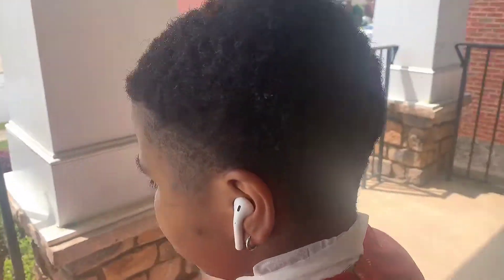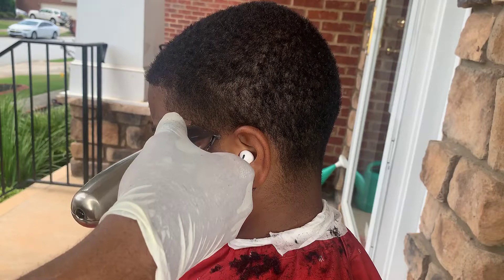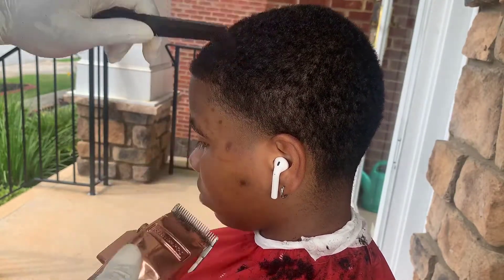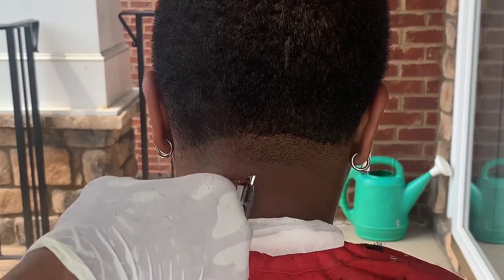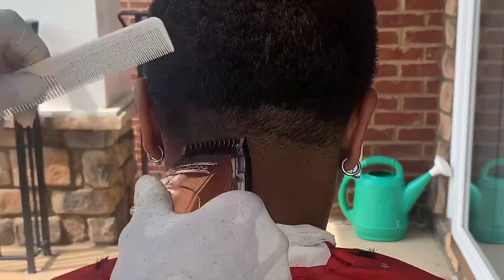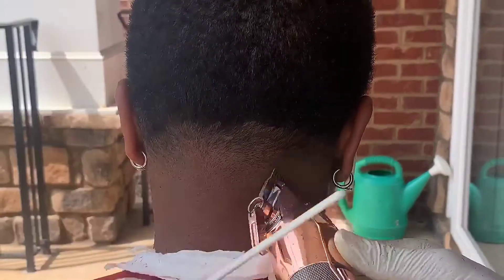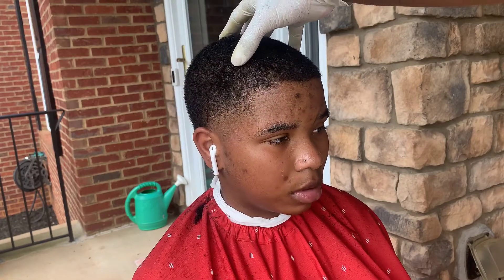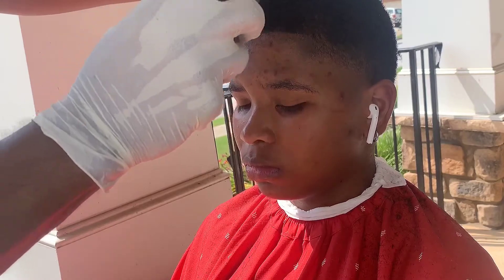How To Do A High Taper | Haircut Tutorial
Tools: Andis Cordless T-Outliner Trimmer with Blade Brush Included

BaBylissPRO Barberology MetalFX Series - CLIPPER